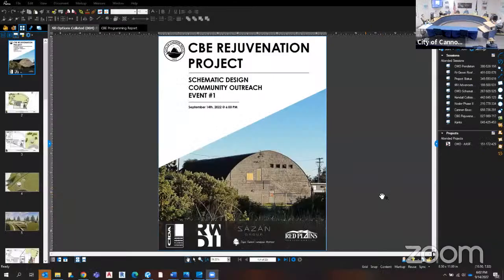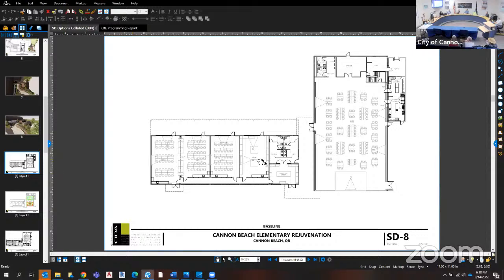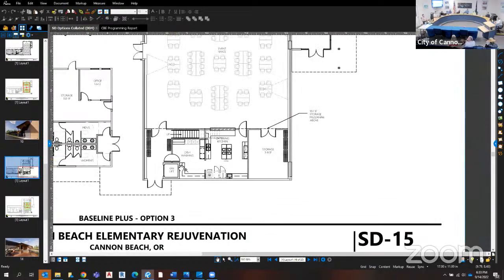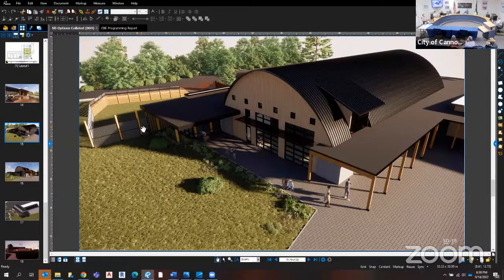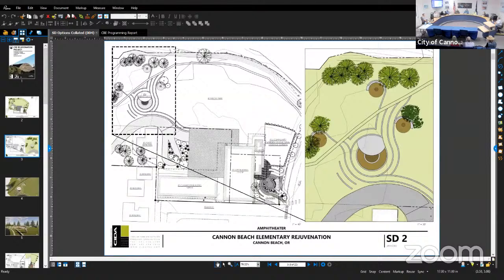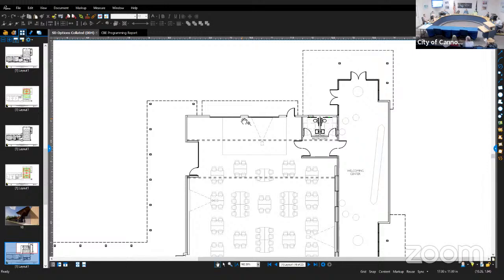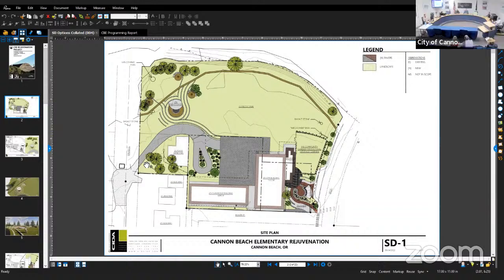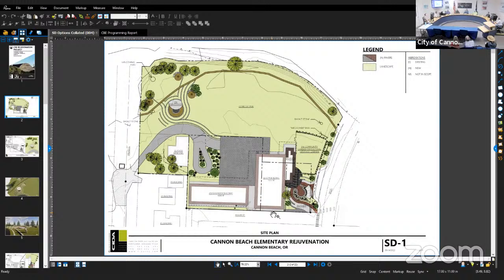CBE Community Outreach Event #4 / City Council Work Session - 9/14/2022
CBE Community Outreach Event #4 / City Council Work Session